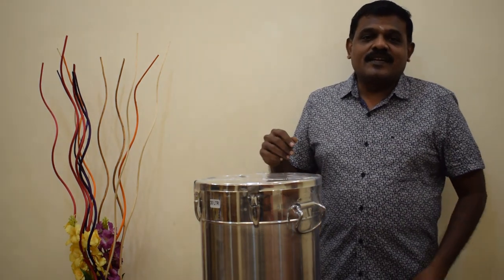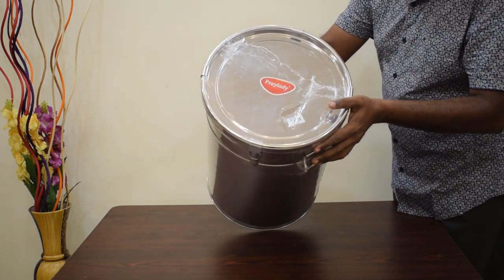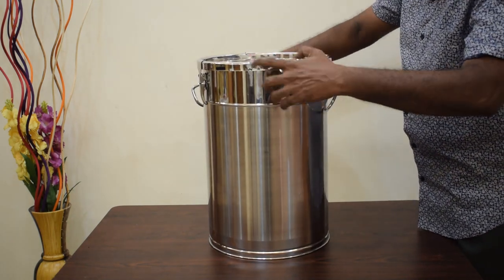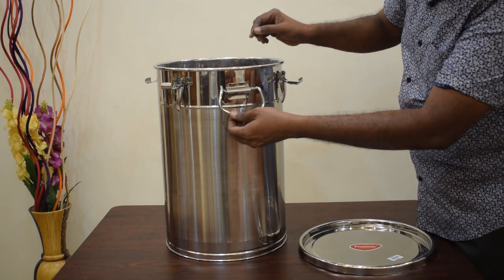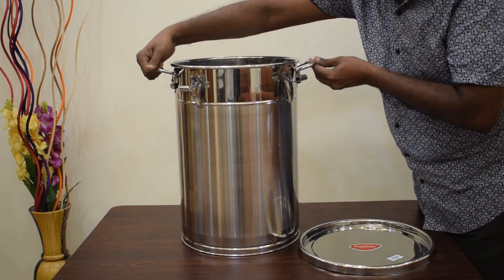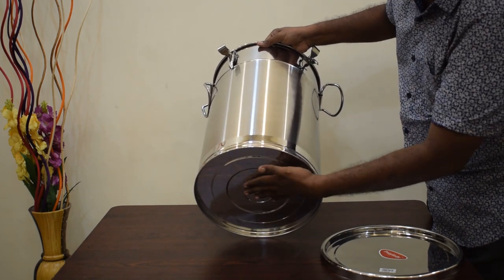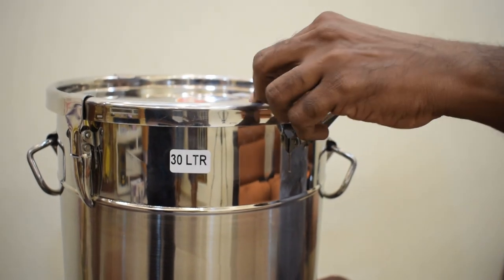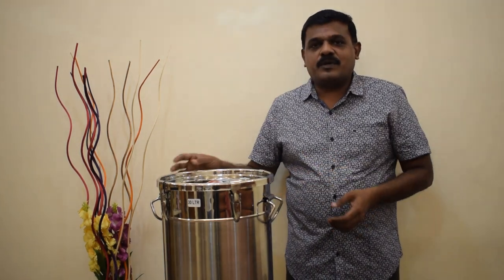Praylady Storage Drum | Stainless Steel | Reviews | Tamil Vlog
Shilpa Stainless Steel company`s Praylady has come up with a new storage drum series with various sizes. This product is an absolutely useful kitchen product. The SS is of high quality and durability and sustainability.